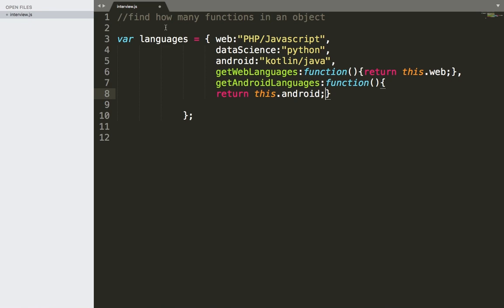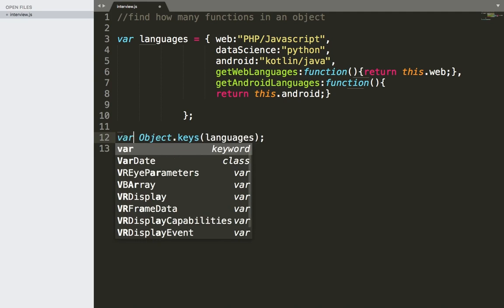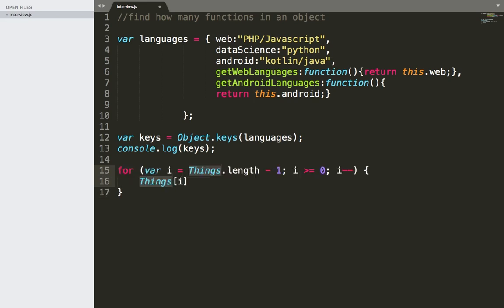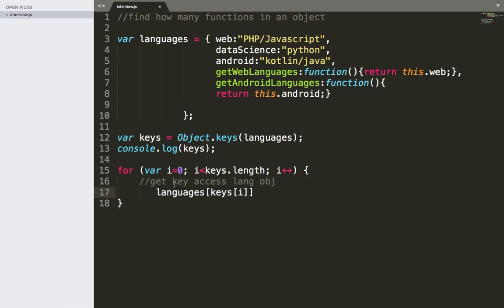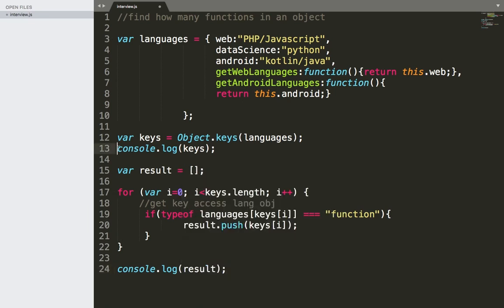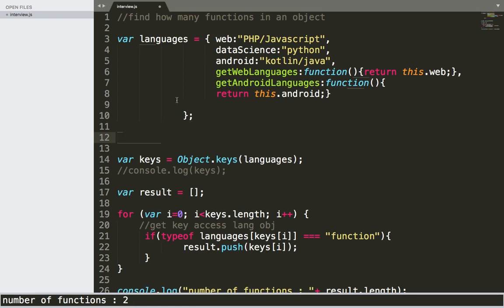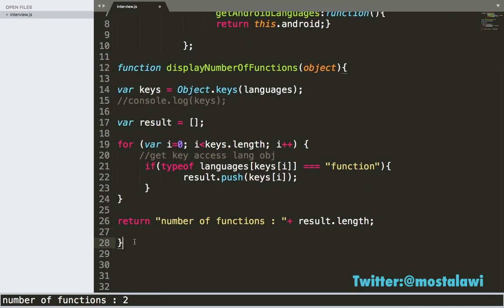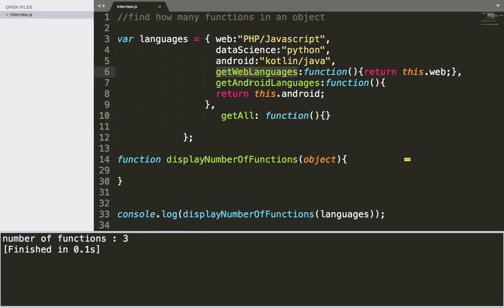Learn Javascript | Interview Question (Functions in Object)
In this video I'm going to solve with you an important interview question in javascript.

javascript algorithms,
javascript api,
javascript advanced,
javascript basics,
javascript beginner,
javascript beginner project,
javascript button,
javascript bind,
javascript best practices,
javascript bootcamp,
javascript course,
javascript classes,
javascript closure,
javascript calculator,
javascript callback functions,
javascript callbacks,
javascript dom,
javascript developer,
javascript dom manipulation,
javascript destructuring,
javascript es6,
javascript event loop,
javascript events